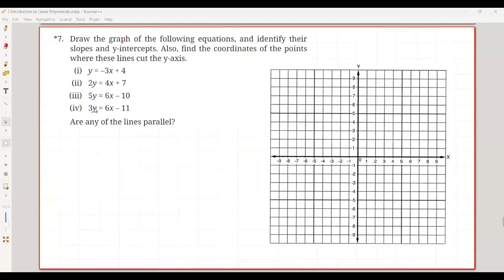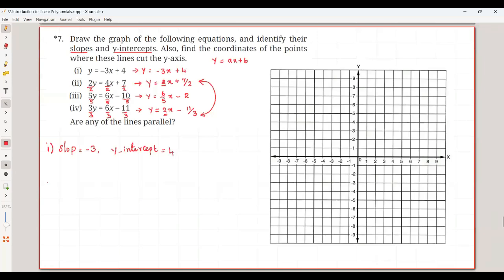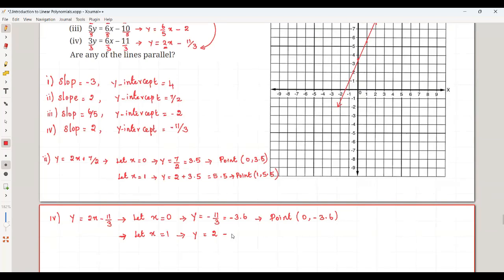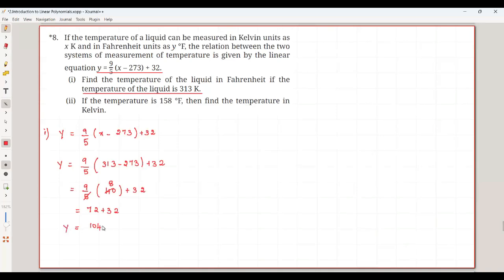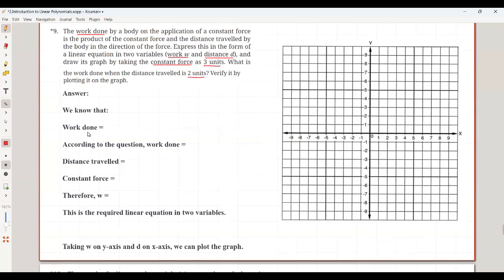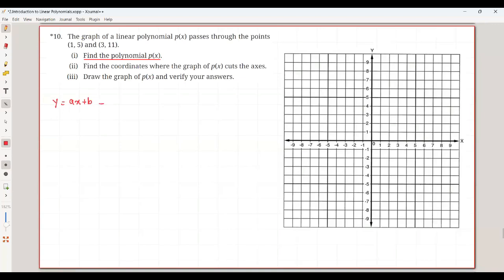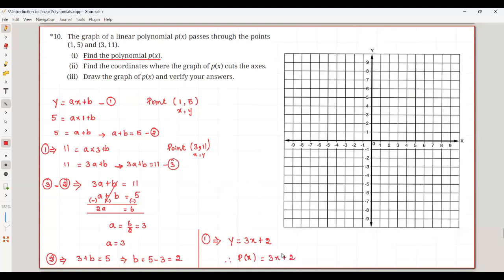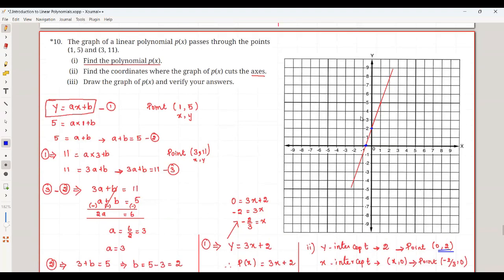Introduction to Linear Polynomials | Class 9 Maths 🎯 Chapter End Exercise Questions 7 to 10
Welcome to Ganita Manjari! In this video, we will solve Chapter End Exercise Questions 7 to 10 from Chapter 2 – Introduction to Linear Polynomials with clear and easy step-by-step explanations.

✅ Detailed solutions for each question
✅ Easy methods and shortcuts
✅ Simple explanation for better understanding
✅ Helpful for CBSE & State Board students

📚 Topics Covered:

Linear Polynomials
Algebraic Expressions
Chapter End Exercise Solutions
Questions 7 to 10 explained
Important concepts and exam tips

🎓 This video is perfect for:
✔ CBSE / State Board learners
✔ Exam preparation
✔ Quick revision and practice

💡 Learn Maths in a simple and interesting way with Ganita Manjari.